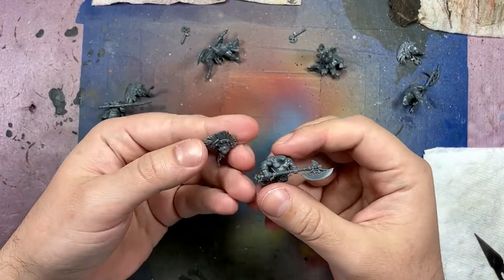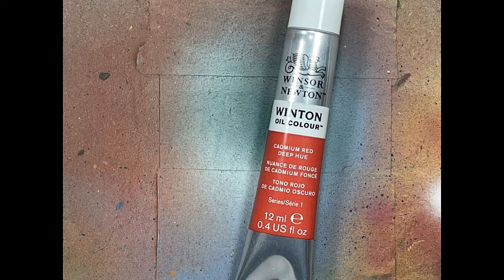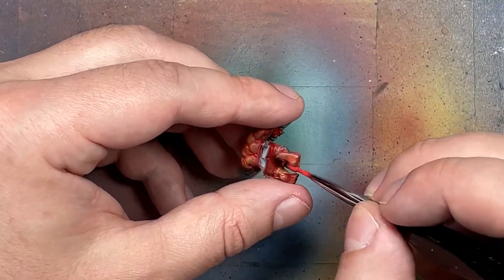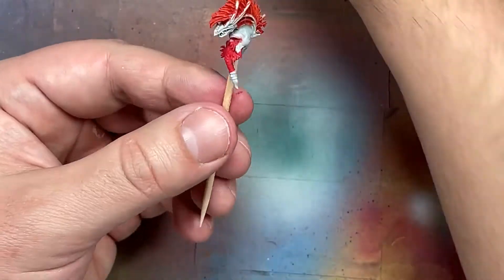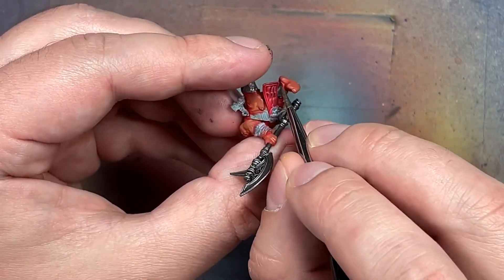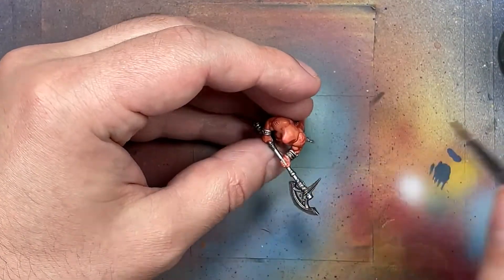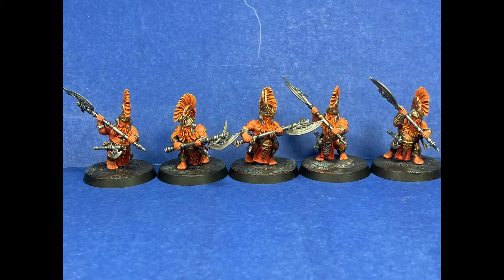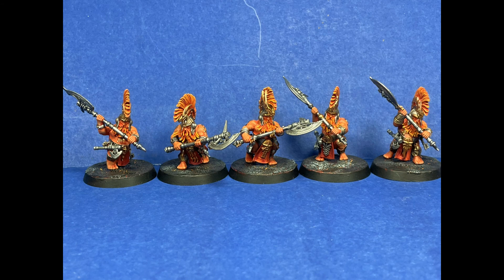Joyful Painting - Fyreslayers - Hearthguard Berzerkers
Well this would have been done faster but IRL had other plans.  Hearthguard Berzerkers for the Fyreslayers is done. Very simple project but I experimented a bit with reddening the skin. While that worked it makes the model sort of blend together too much. The beards and skin sorta meld together and are a bit too similar in color. If the skin was whiter the hair would be more distinct. In the video I said 8/10, but looking back now, they are a bit bland with not as much ornamentation as the could have had.  7/10 is their final score.  Well anyway, more to come.

3d Printing Resin

Also plugging my e-bay store here, where I sell most, not all, of what I paint on this channel.